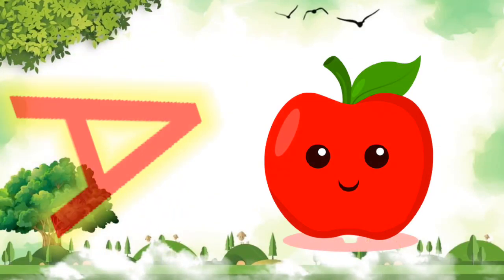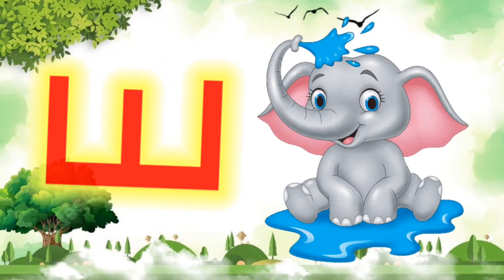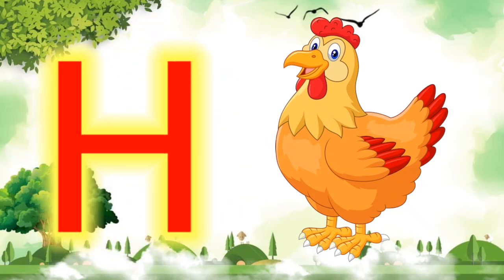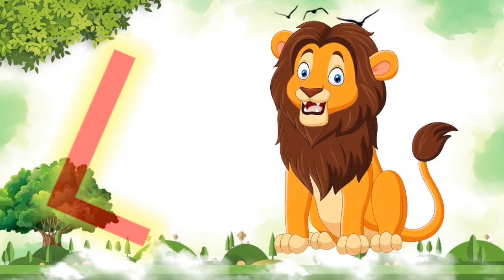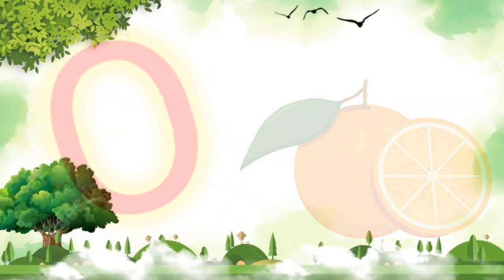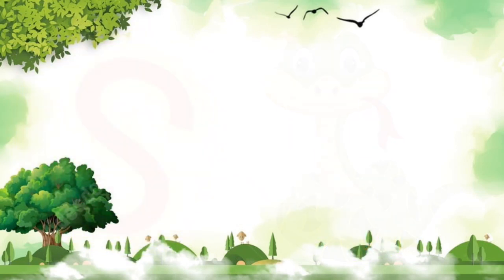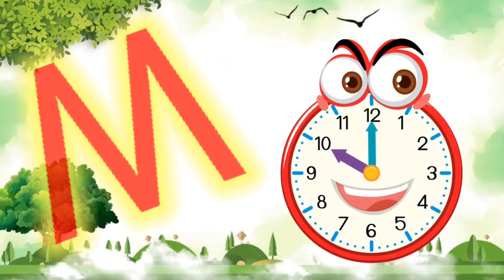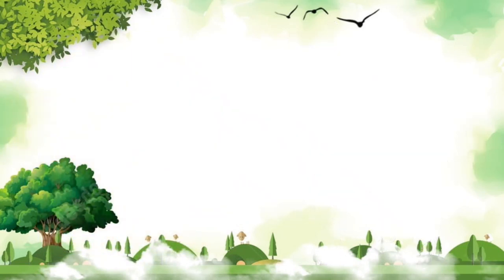A for apple | phonics for kids | a b c d e f g | A for apple b for ball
a b c d e f g | A for apple | phonics for kids | A for apple b for ball c for cat,

phonics for kids | A for apple b for ball | ABCD | Alphabets with live examples,

abcd | phonics song | a for apple b for ball c for cat | abcd song

Phonics | Alphabets live examples | A for Apple to Z for Zebra with live example | A for apple video

ABC song | ABC phonics song for toddlers | a for apple | nursery rhymes

abc,
abc song,
abcd,
alphabet,
baby songs,
children songs,
cocomelon,
english vernmamala abcd song,
kid songs,
kids animation,
kids education,
kids entertainment,
kids playing,
kids songs,
kids videos,
kindergarten,
nursery rhymes,
nursery rhymes for babies,
preschool, preschool songs,
sing-along songs,
songs for kids,
toddler,
toddler songs,
toddlers,